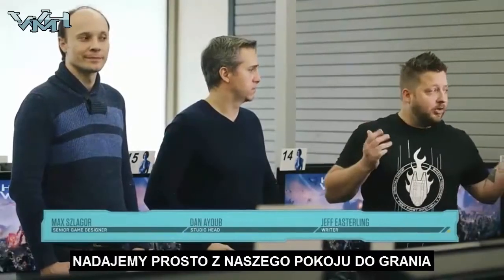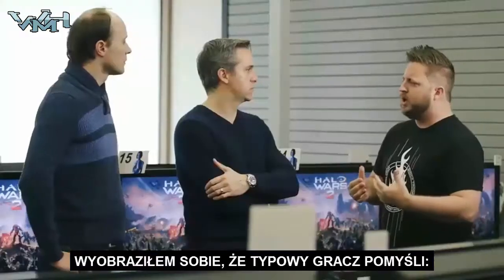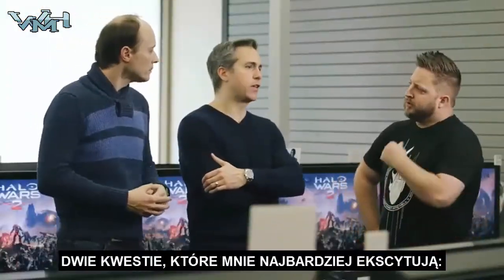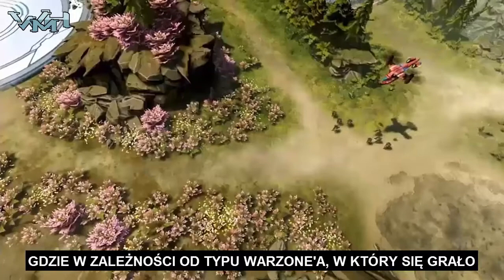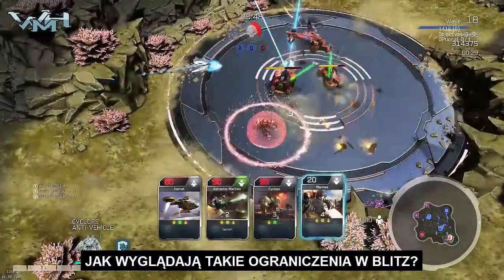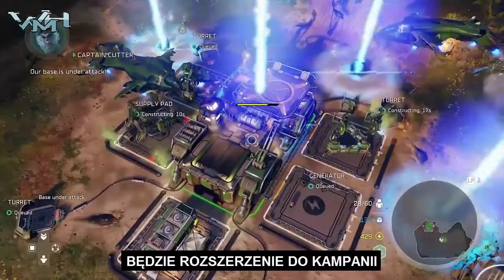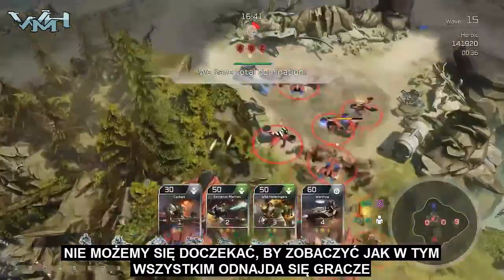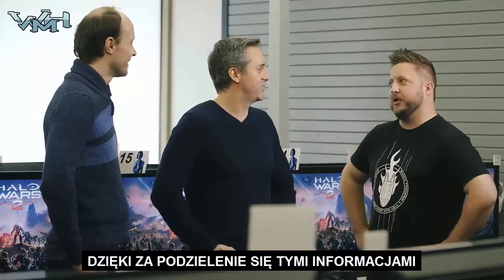Wywiad z twórcami Halo Wars 2 - Tryb Blitz // Napisy PL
Fragment rocznicowego streamu w którym twórcy z Creative Assembly opowiadają o trybie Blitz w Halo Wars 2.
15 listopada odbył się rocznicowy stream z okazji piętnastolecia serii Halo. Wśród atrakcji wieczoru znalazł się wywiad z osobami odpowiedzialnymi w Creative Assembly za sequel Halo Wars. Dowiedzieliśmy się więcej szczegółów na temat nowego trybu Blitz, w którym RTS nastawiony na akcję spotyka prostą karciankę.